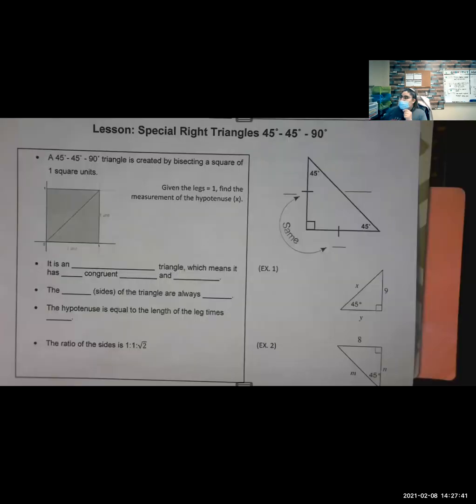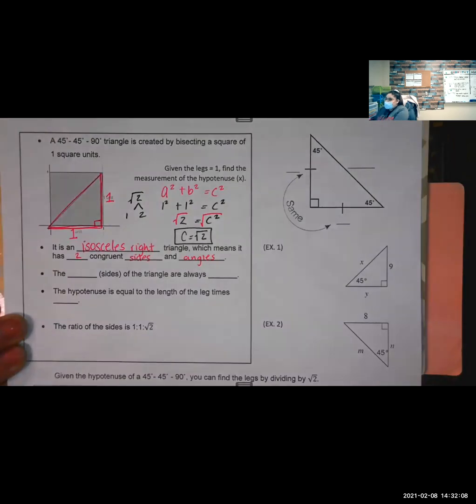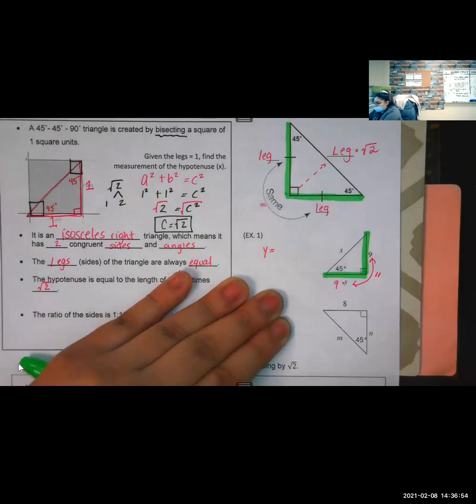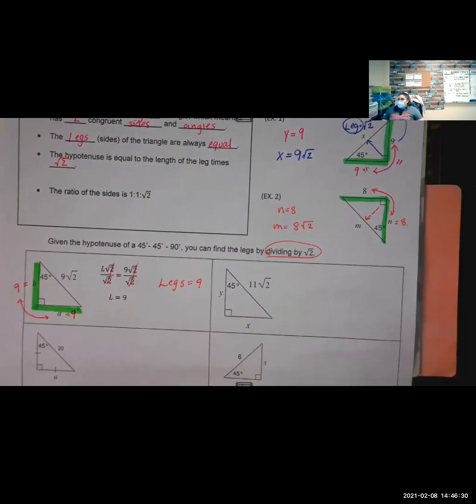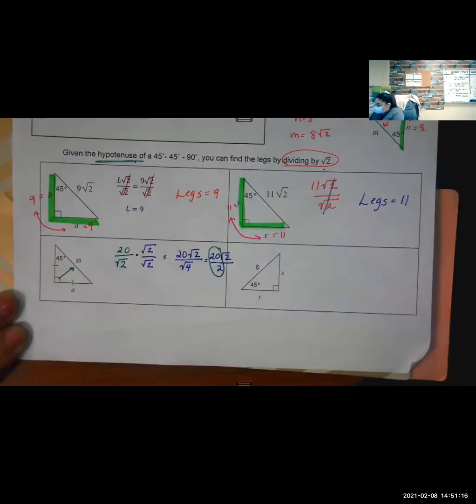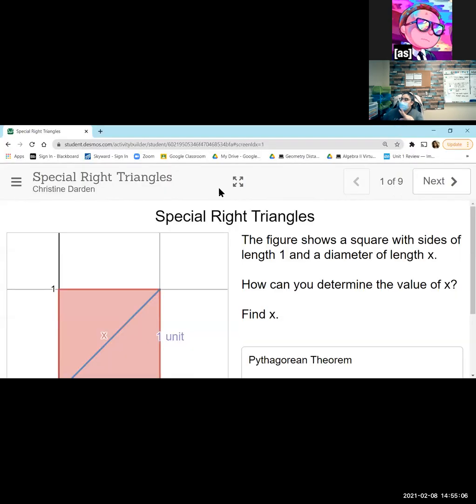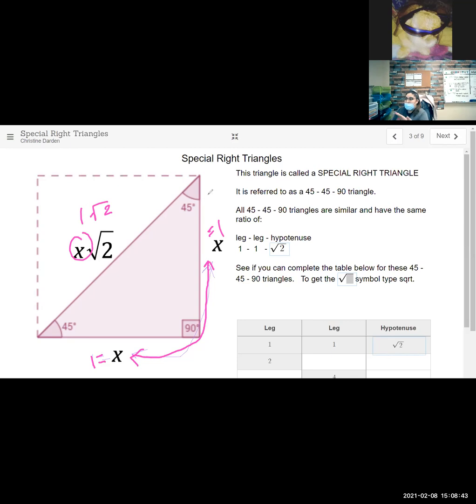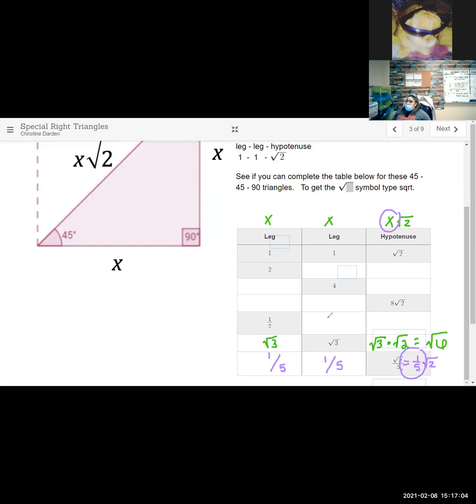Special Right Triangles 45 45 90